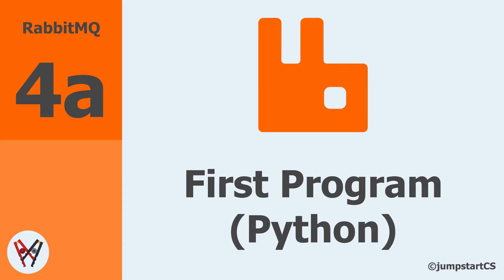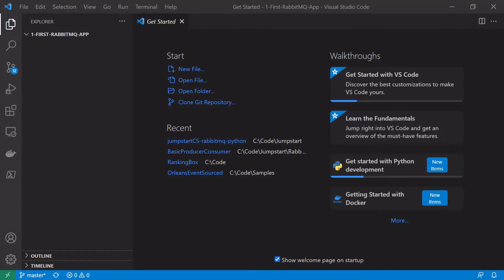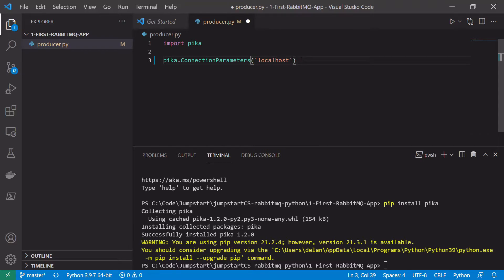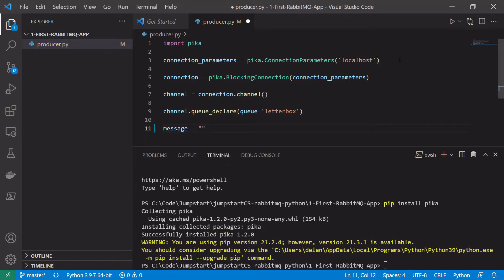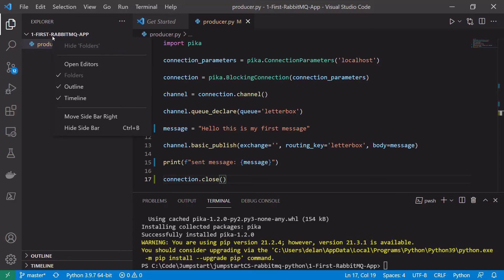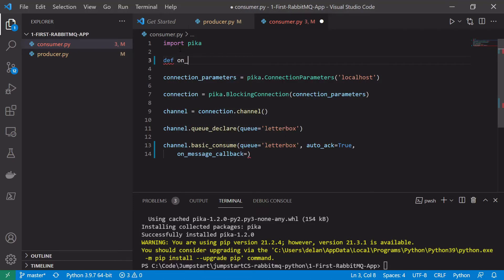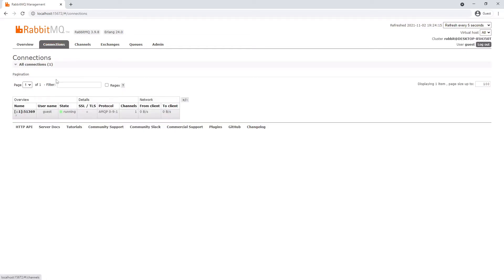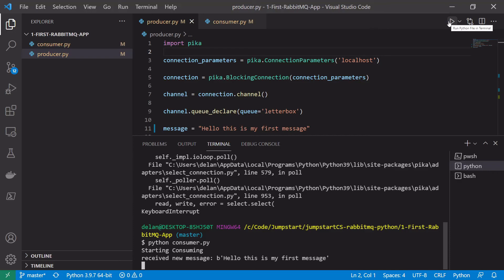RabbitMQ- Tutorial 4a - First Program Python Implementation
In this video we will check out how to implement our very first program with RabbitMQ using Python. We will write both a simple consumer and producer using the pika library. We will learn the basics of setting up a basic consumer and producer and work with queues and the default exchange.

If your more interested in a .Net and C# example please checkout the next video (4b) as both this video and the next will share the same concepts just implemented in different languages.